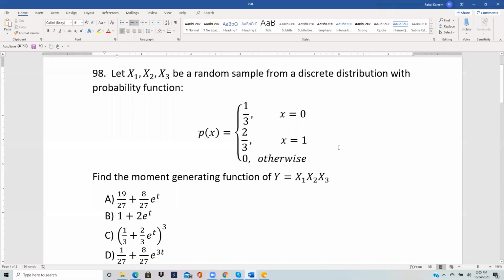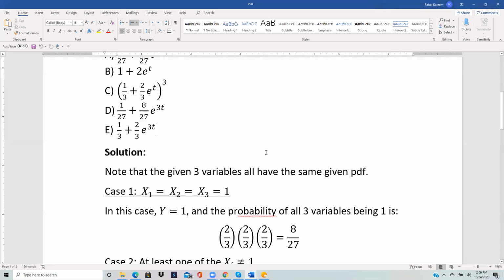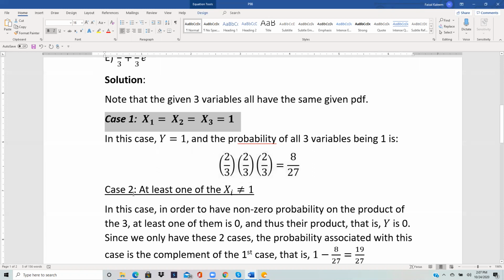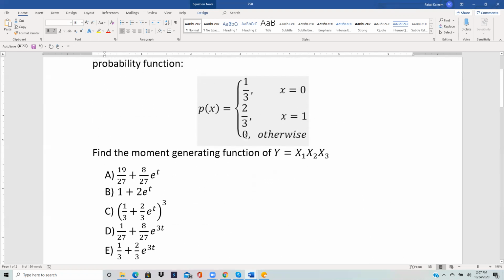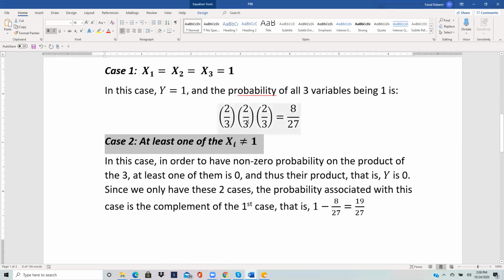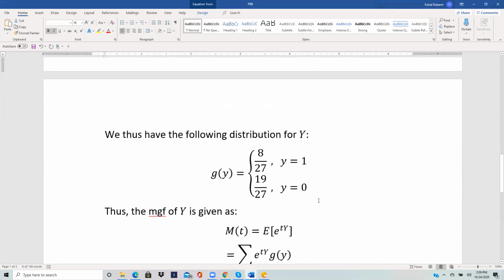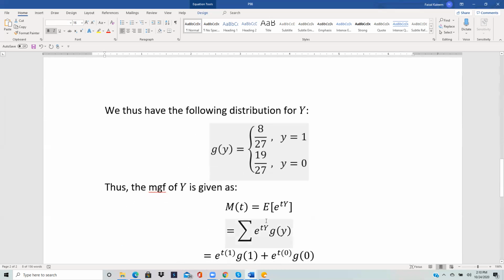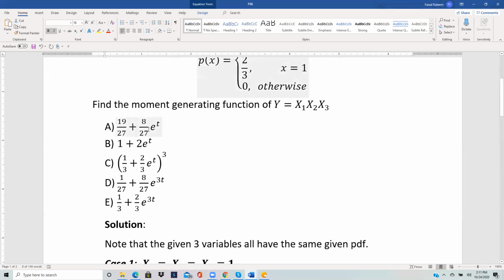Formerly SOA P Sample Question 98 (This Question has now been deleted by SOA)